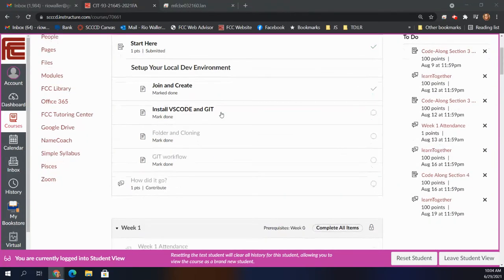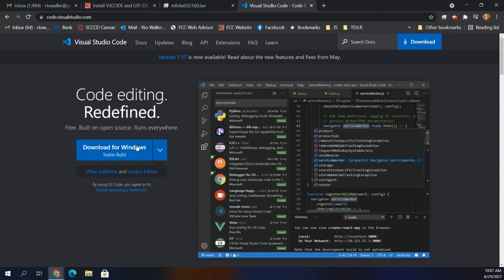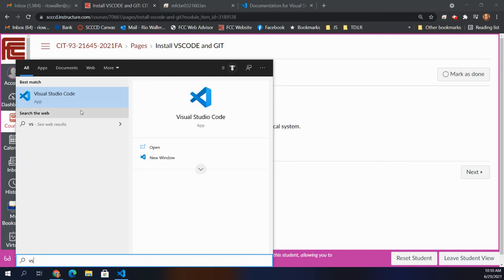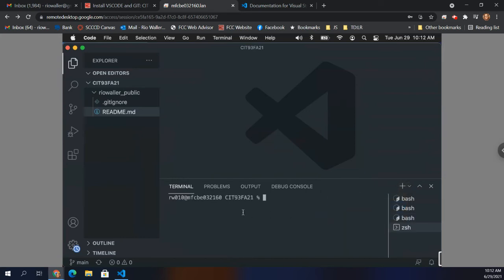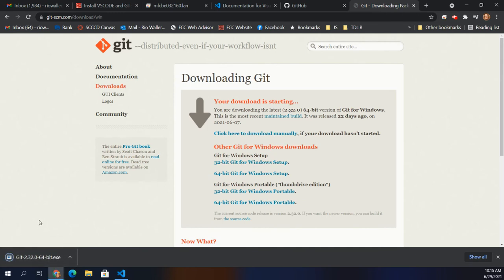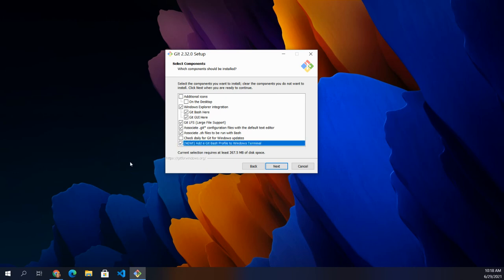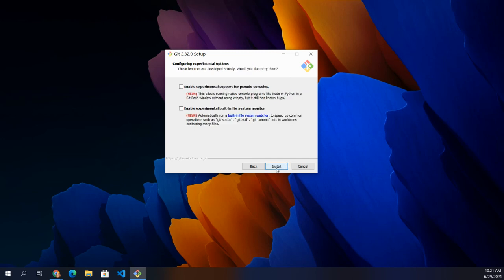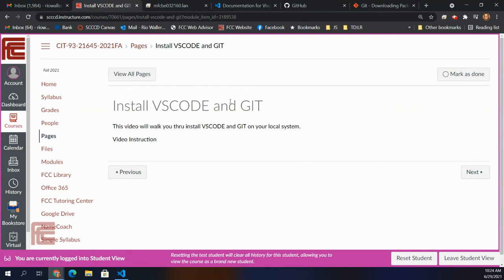CIT93FA21 - Week 0 Install VSCODE and GIT